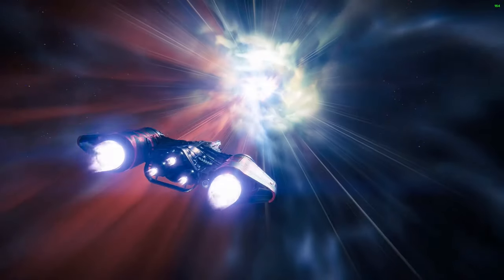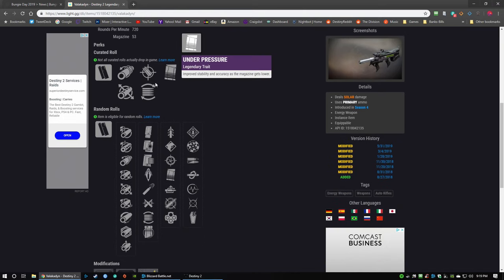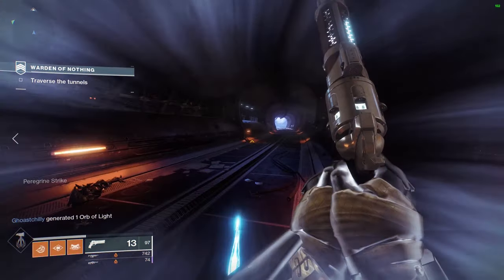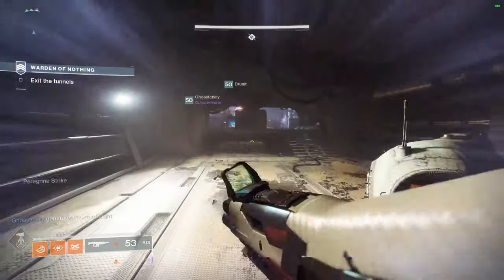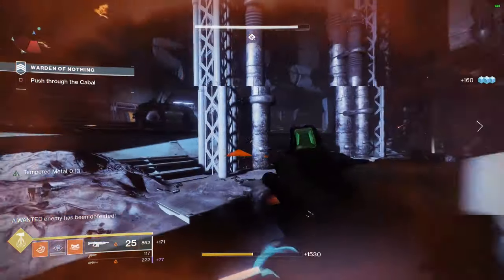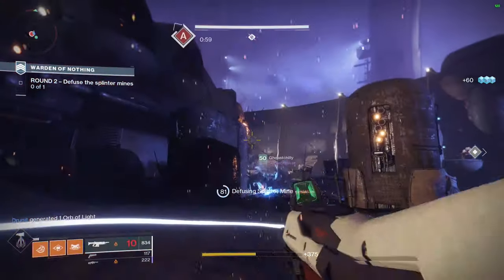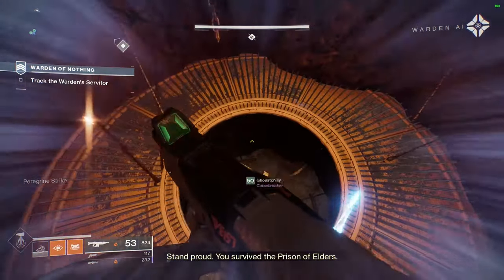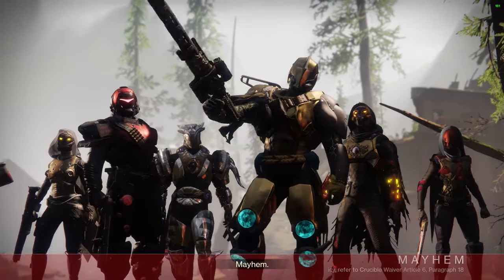You Have to Try This One! Valakadyn Veist Gunsmith Auto Rifle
The dad in me loves auto rifles. Valakadyn was one of the first I aquired in Destiny 2, and now with random rolls it is that much better.